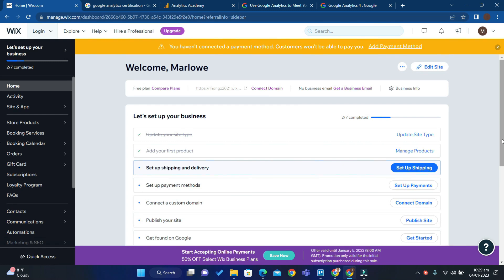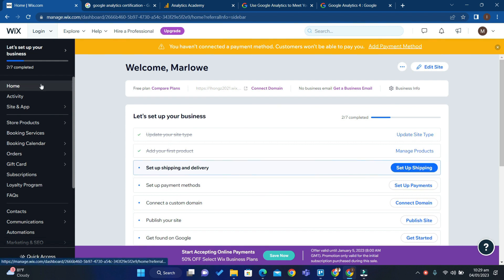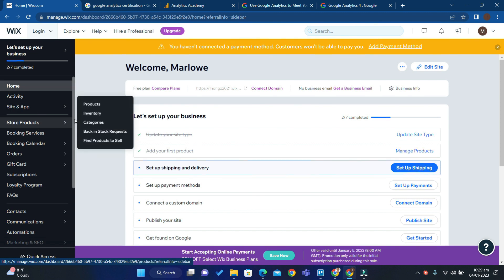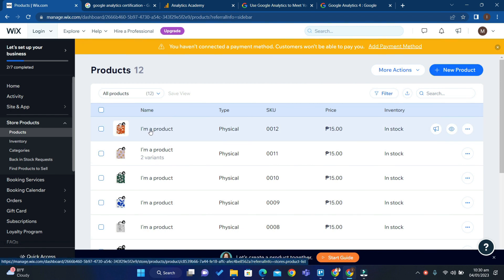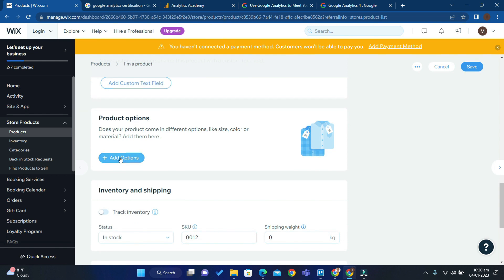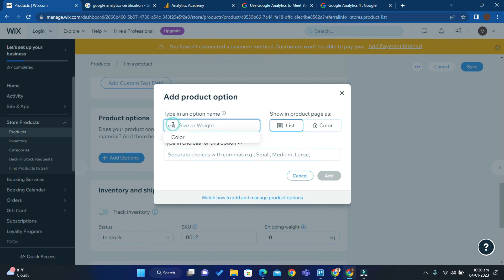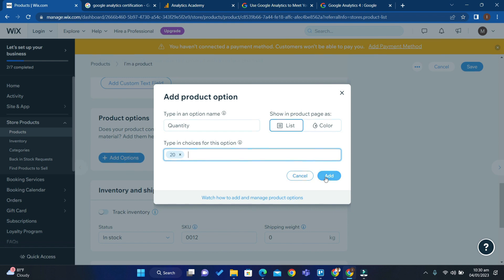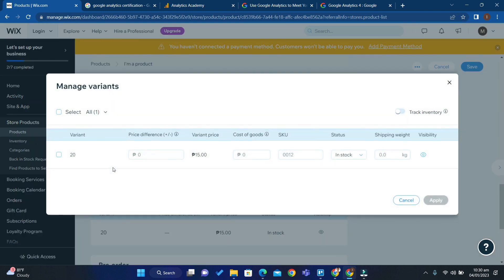How to add quantity button on wix 2023